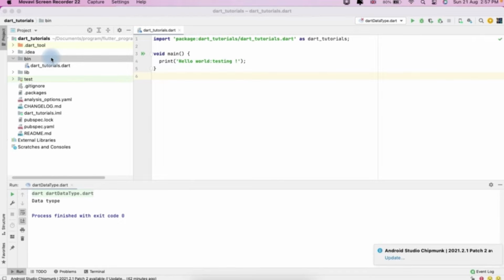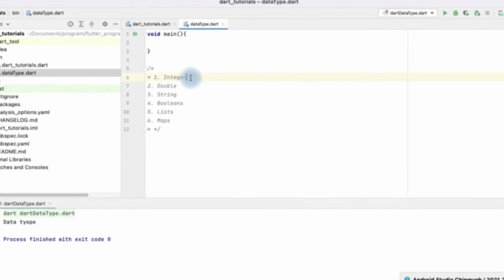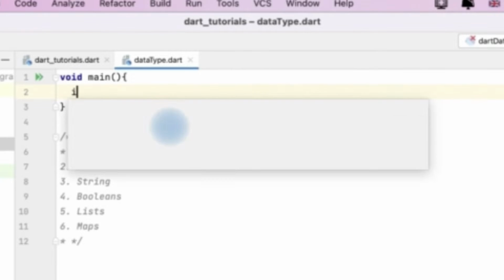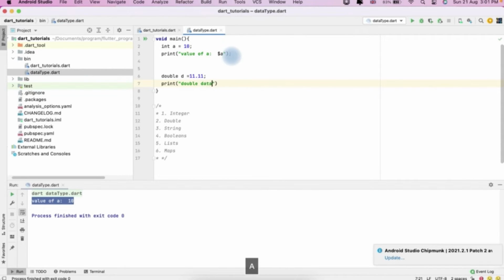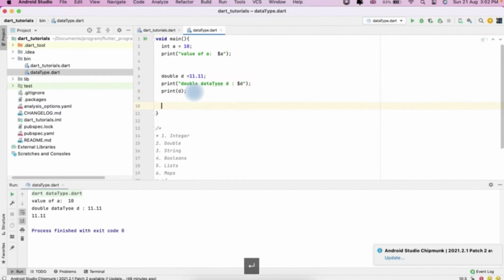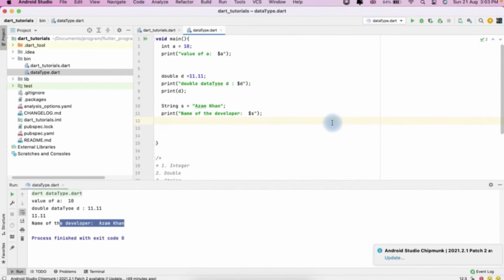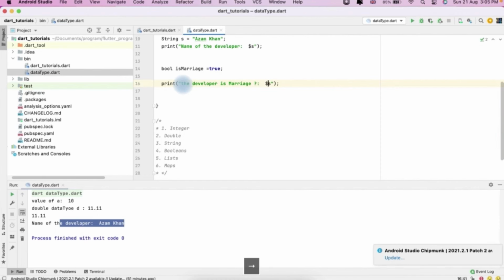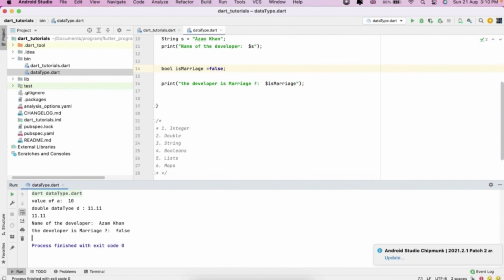What are the data types in Dart? Dart - Data Types in English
When a variable is created in Dart, it has an associated data type, just like in other languages (C, Python, Java).

Data types for a variable specifies the following:

The amount of space to be allocated
Possible values
The operation to be performed on the variable
Dart is a programming language that is statically typed; this means that variables always have the same type, which cannot be changed.

Data types in Dart programming are given below:

Numbers
double
Strings
Booleans
Lists
Maps

Numbers
In Dart, numbers are used to represent numeric literals. Dart numbers are grouped into two types:

Integer: represents non-fractional numbers (whole numbers). Integers can be declared with the int keyword.

Double: represents fractional numbers (floating-point numbers). Doubles can be declared with the double keyword.
Strings
A string represents string literals and is a sequence of characters. A string is declared with the String keyword.
Booleans
A boolean represents true and false values. It is declared with the bool keyword.

Lists
A list is used to represent a collection of objects. It is similar to the concept of an array in other programming languages. A list is a group of ordered objects.

Maps
A map is a dynamic collection that represents a set of values as key-value pairs. Keys and values on a map may be of any type.